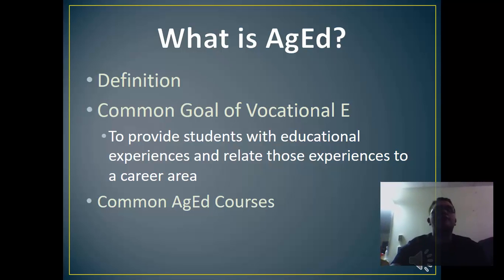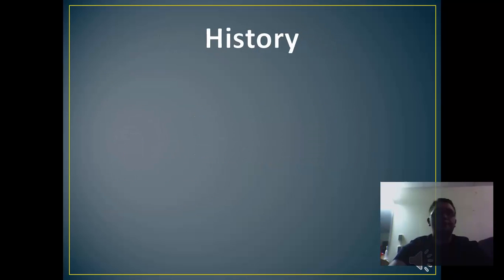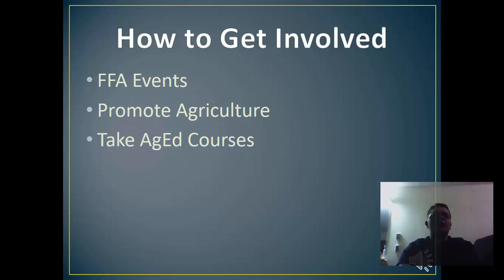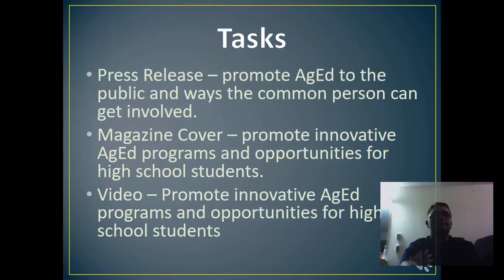AgCom CDE Practicum Practice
FLACE AgEd Program